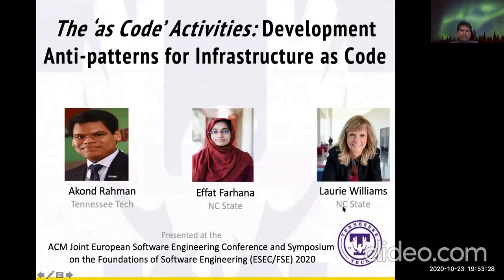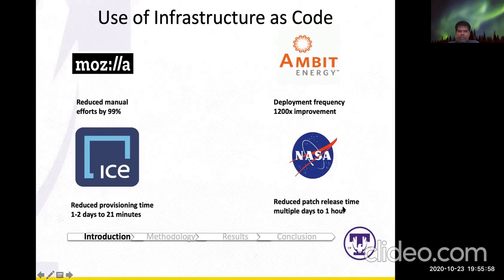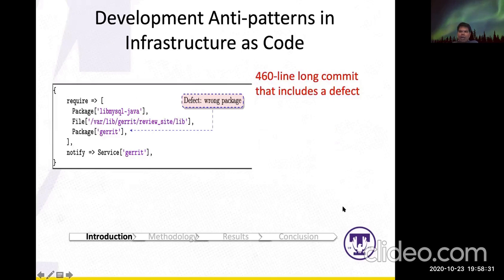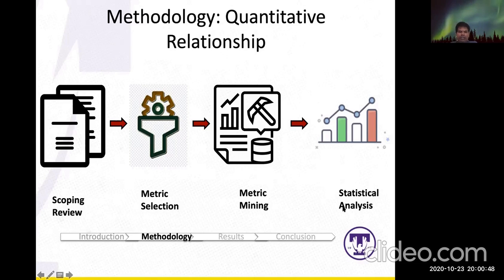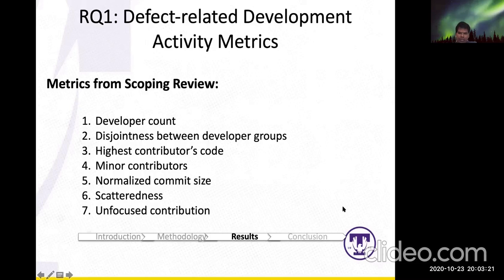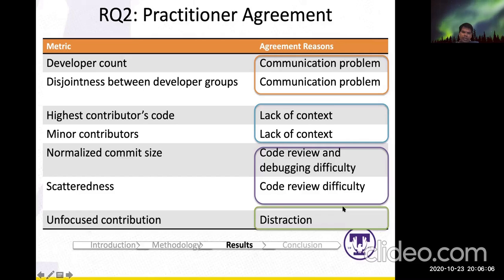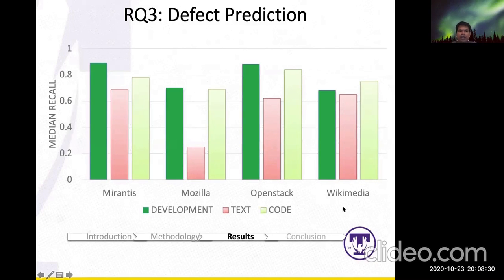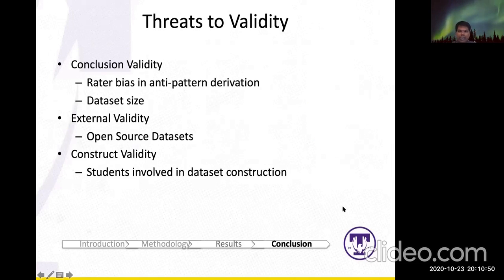The 'as Code' Activities: Development Anti-patterns for Infrastructure as Code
Context: The ‘as code’ suffix in infrastructure as code (IaC) refers to applying software engineering activities, such as version control, to maintain IaC scripts. Without the application of these activities, defects that can have serious consequences may be introduced in IaC scripts. A systematic investigation of the development anti-patterns for IaC scripts can guide practitioners in identifying activities to avoid defects in IaC scripts. Development anti-patterns are recurring development activities that relate with defective IaC scripts. Goal: The goal of this paper is to help practitioners improve the quality of infrastructure as code (IaC) scripts by identifying development activities that relate with defective IaC scripts. Methodology: We identify development anti-patterns by adopting a mixed-methods approach, where we apply quantitative analysis with 2,138 open source IaC scripts and conduct a survey with 51 practitioners. Findings: We observe five development activities to be related with defective IaC scripts from our quantitative analysis. We identify five development anti-patterns namely, ‘boss is not around’, ‘many cooks spoil’, ‘minors are spoiler’, ‘silos’, and ‘unfocused contribution’. Conclusion: Our identified development anti-patterns suggest the importance of ‘as code’ activities in IaC because these activities are related to quality of IaC scripts.